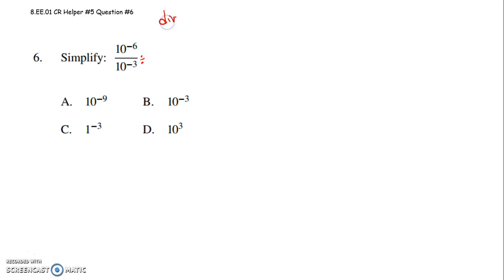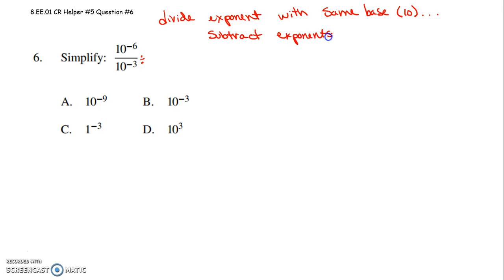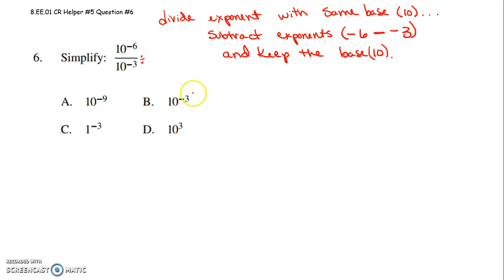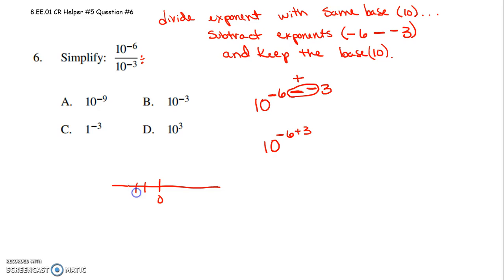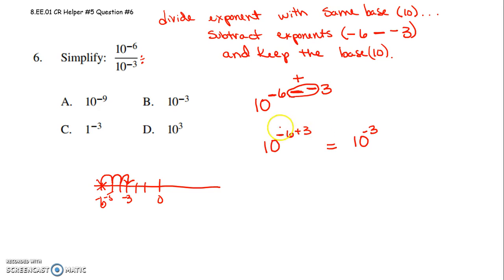8 EE 01 Grade 8 CR helper #5 Question #6